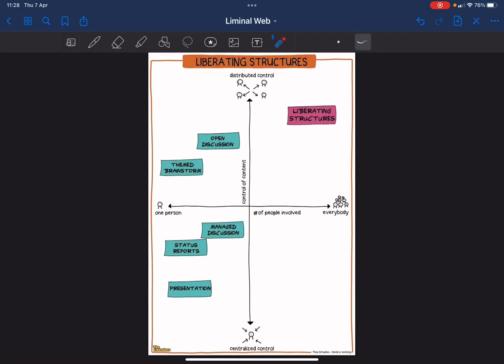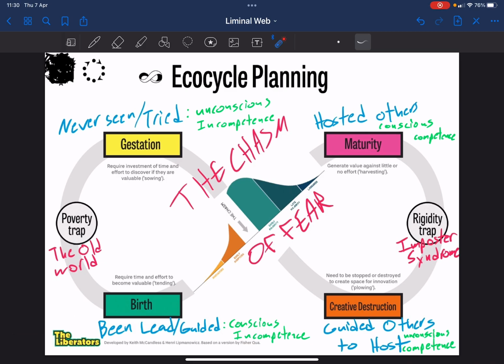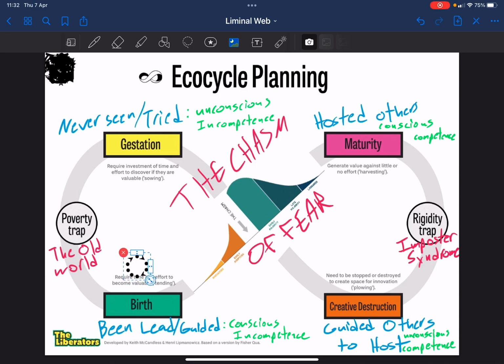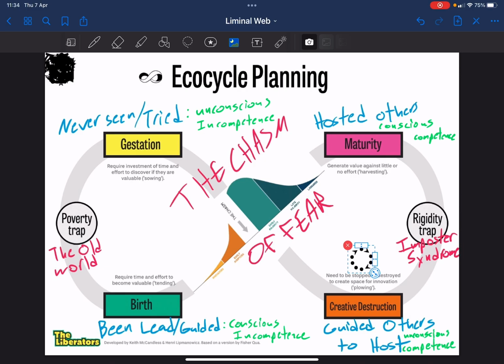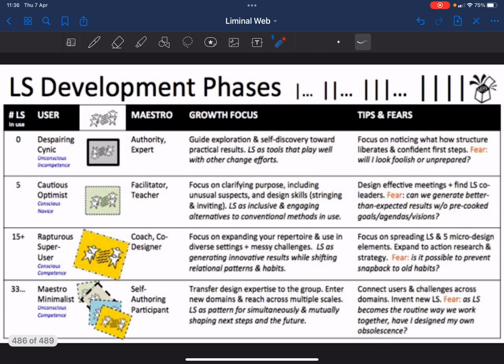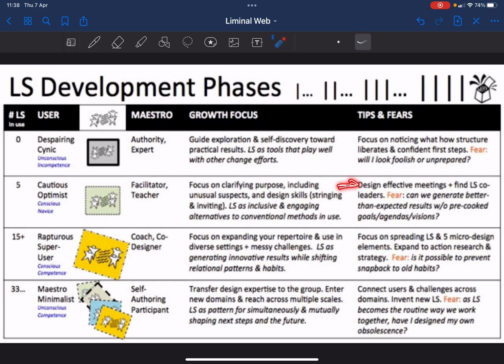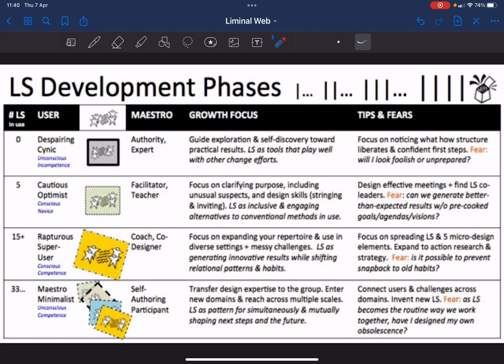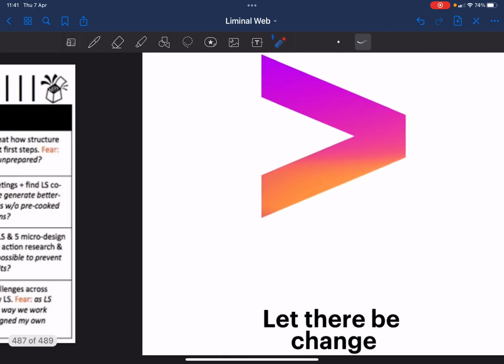Liberating Structures Learning Journey 1: the basic nuts and bolts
Mapping the icons from the LS Menu on an Ecocycle can help you keep track of your progress on the LS Learning Journey and take note of what you’ve still got left to learn